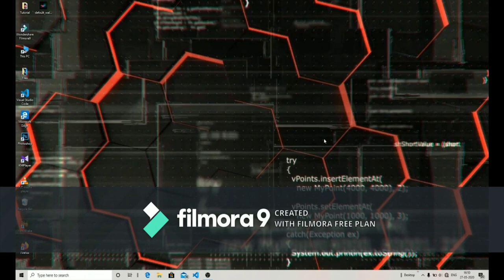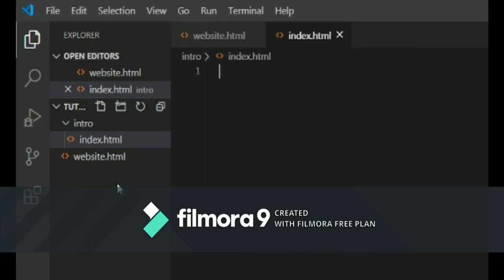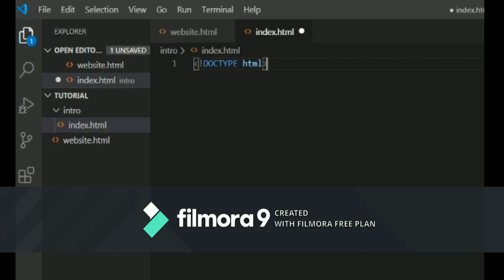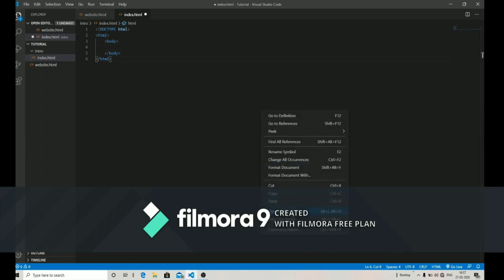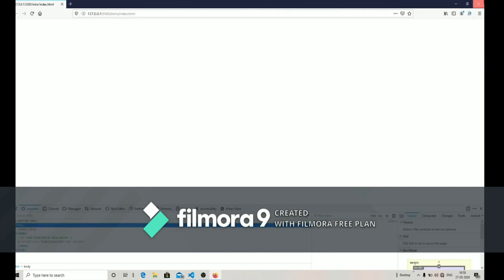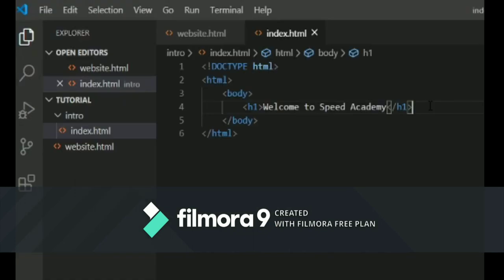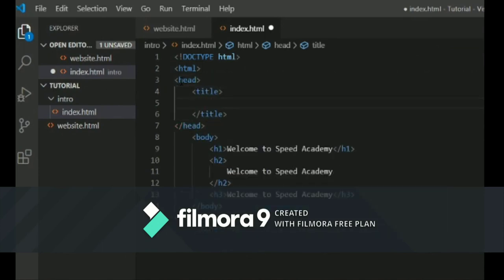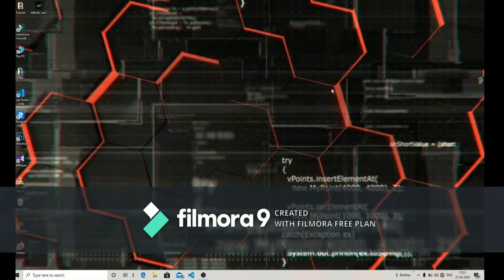INTRO TO HTML,HEAD,BODY AND HEADER TAGS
Social Us

Welcome to fourth tutorial of FullStackWebDevelopmentseries Tutorial Course, in this video you will be learning about the basic structure and elements of HTML. The website is a very beginner level website using HTML only which shows the use of some basic HTML tags and how to use it inside the code . You will be learning about some major HTMLTags - html, head, head, body, header, footer.

We also come across some professional development tools like the console and inspect feature of a web browser. The use of html, head, title, body and header tags are illustrated in this video. The different header tags h1, h2 , h3 and so on show the higher up we go the smaller the text appears. The head tag is typically not visible and also the things inside the tag except the title tag which marks the title of the html file in the browser.

The head element is a container for metadata (data about data) and is placed between the html tag and the body tag. Here we load things like CSS, external font files etc. Metadata typically define the document title, character set, styles, scripts, and other meta information.